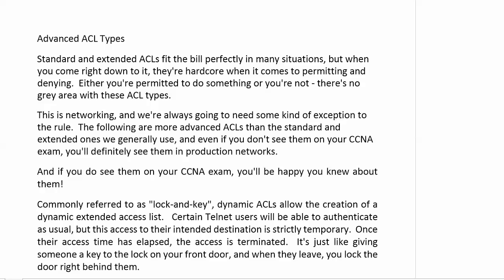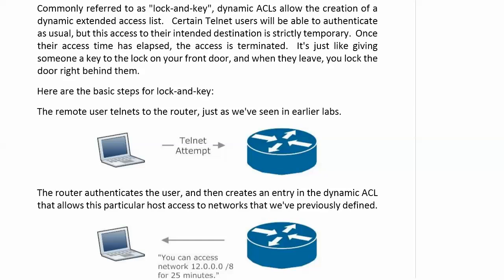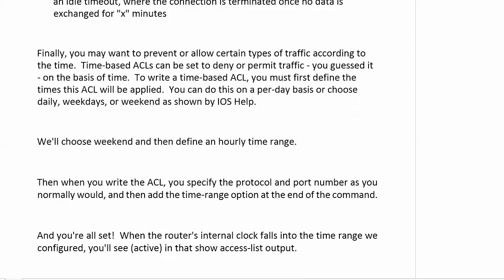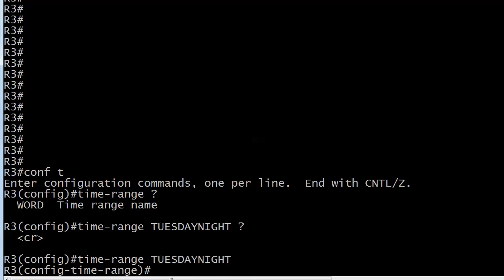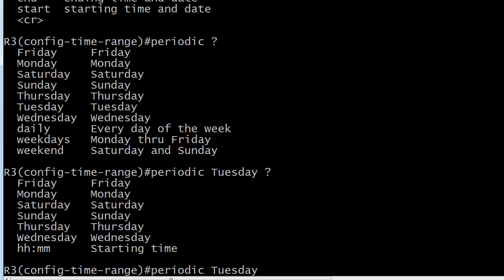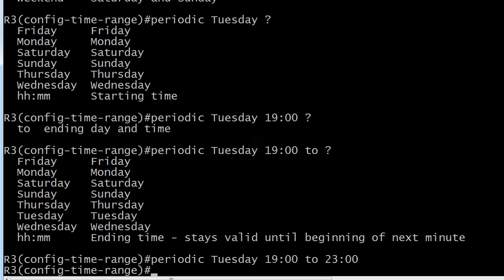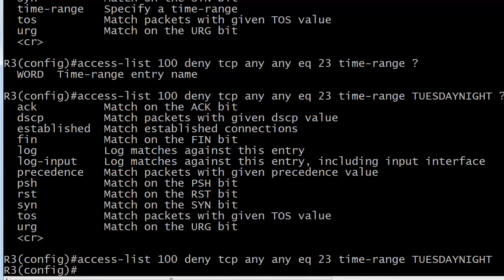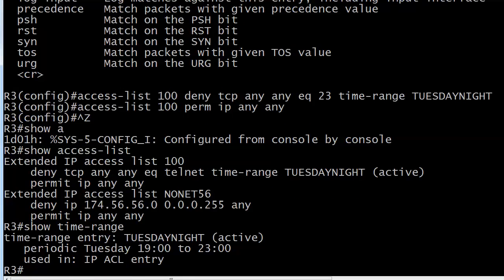306 Dynamic and Time Based ACLs